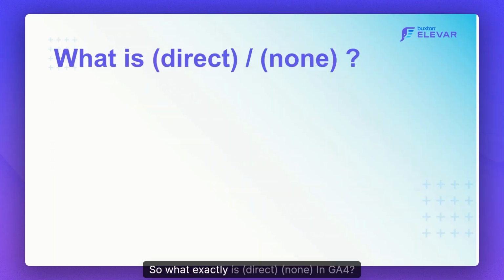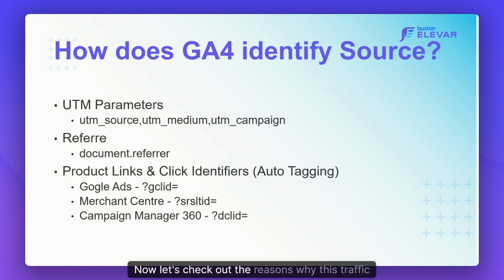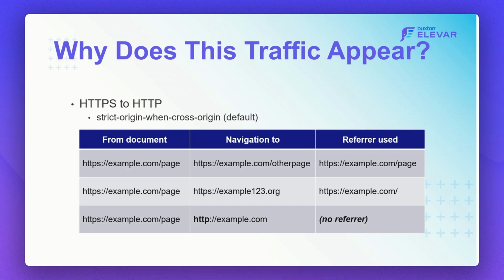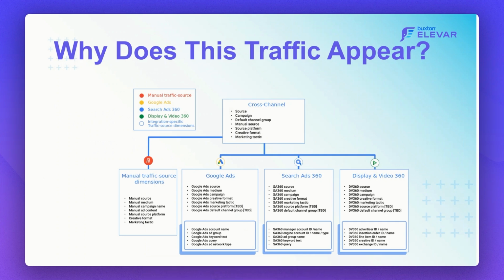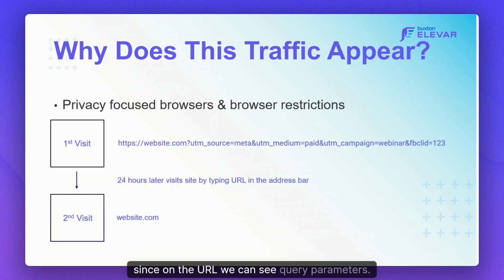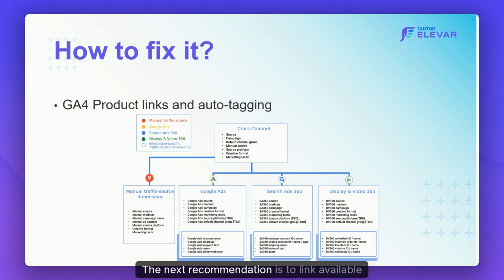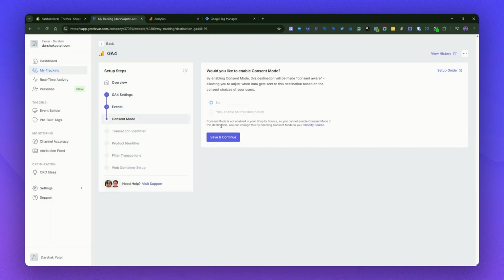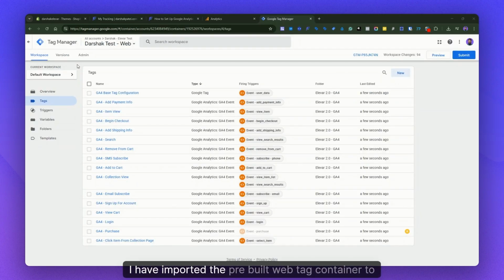Unassigned/Direct None Traffic in GA4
Gain confidence in your data and know with certainty what's driving traffic to your store by reducing Not Set and Direct/None traffic in GA4.

In just 20 minutes, you'll learn:

1. What is Not Set and Direct/None traffic and why it appears in GA4.

2. How inaccurate attribution data in GA4 leads to costly marketing mistakes.

3. How to fix Not Set and Direct/None traffic for better GA4 data you can actually trust.